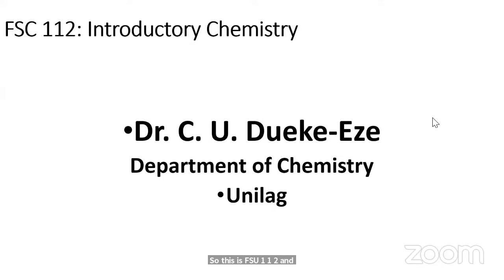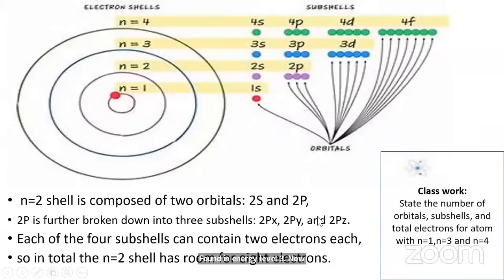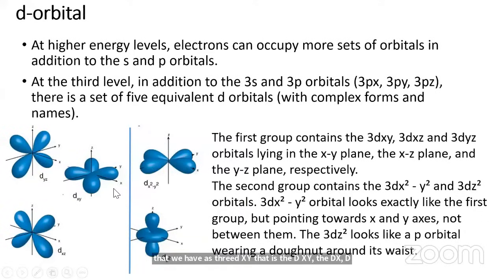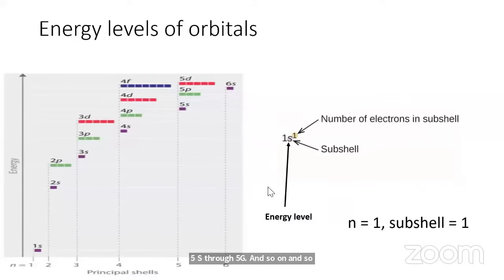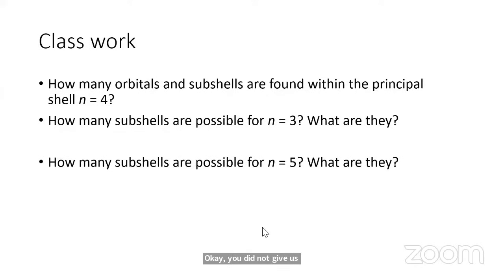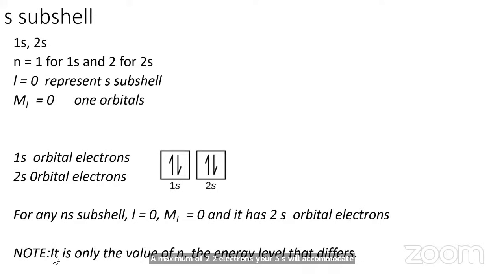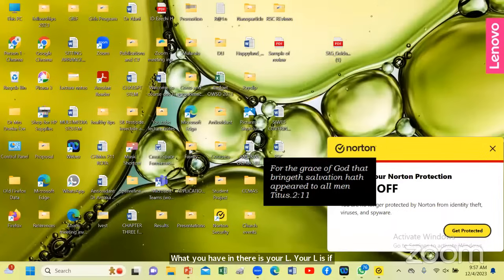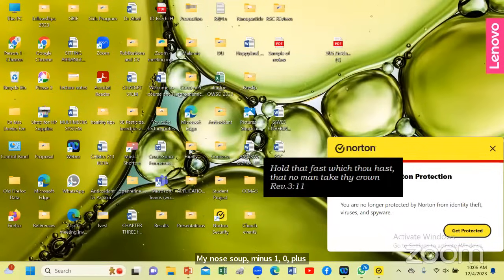FSC112-INTRODUCTORY CHEMISTRY I